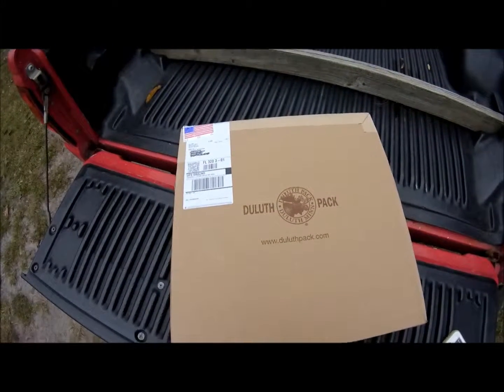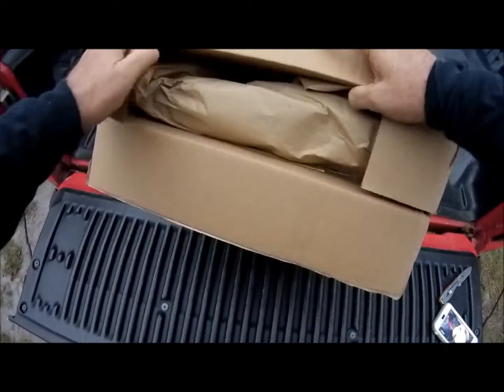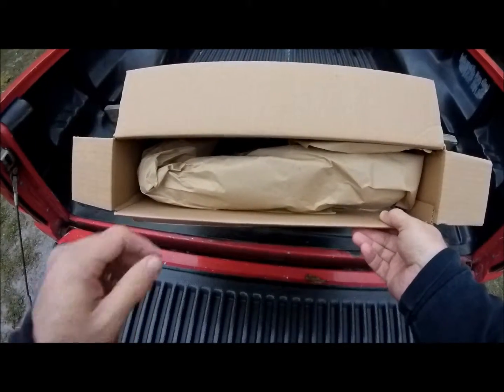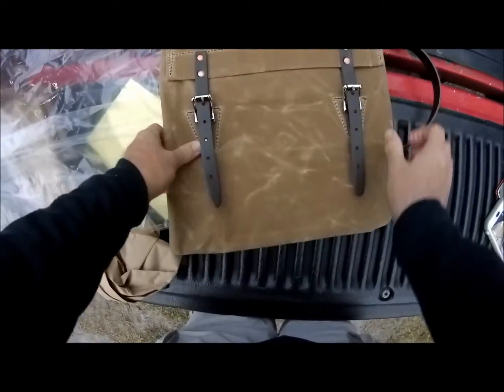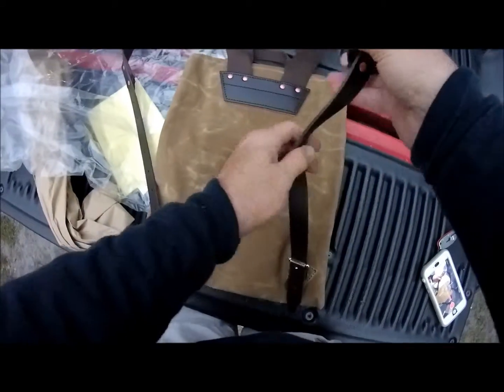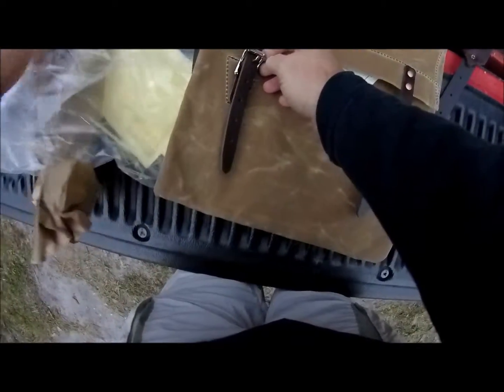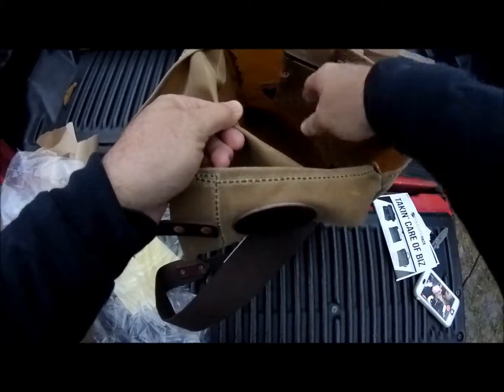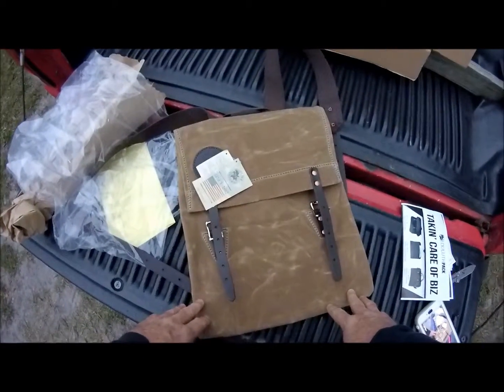Duluth Scout unboxing JMC 2015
Nice packs made right here in the USA.  The Duluth Scout is not a huge multi pocket space age wonder.  This model is a waxed canvas design going back to the 1800's.  The shoulder straps are heavy but soft cotton web and the leather portions thick study material.  The buckles are solid plated brass and will last for years.  All the stitching and rivets are long term.  It's bag that if cared for can be passed along.